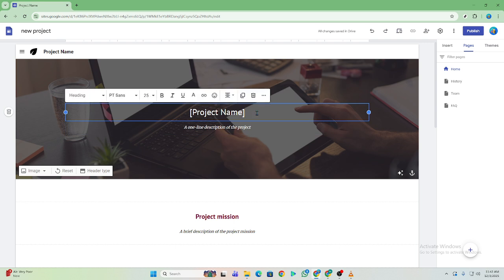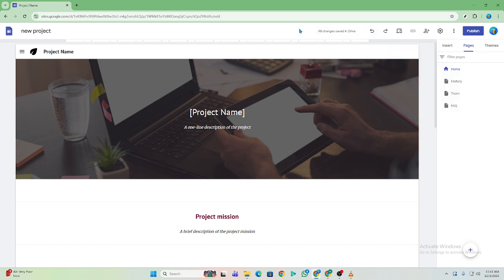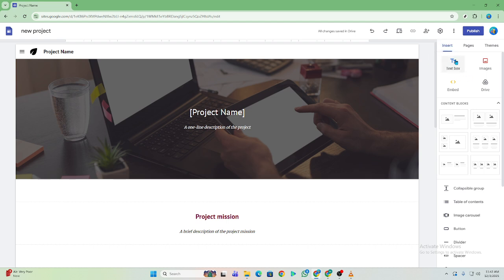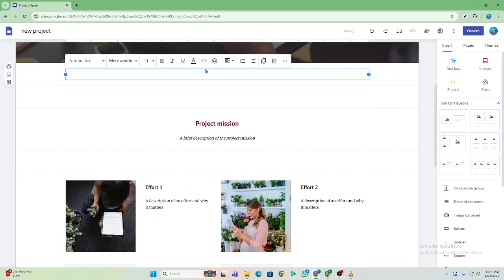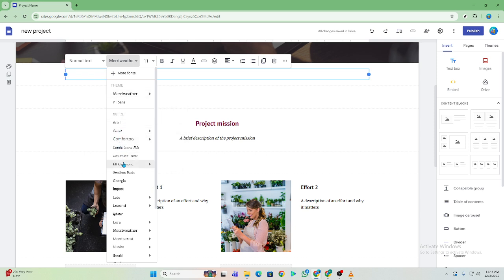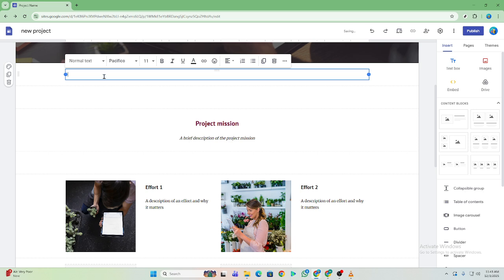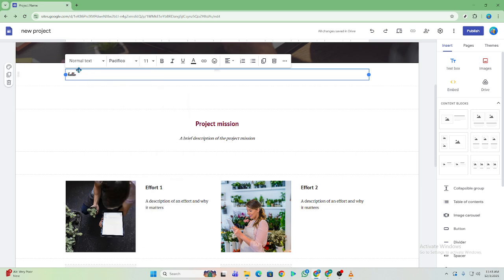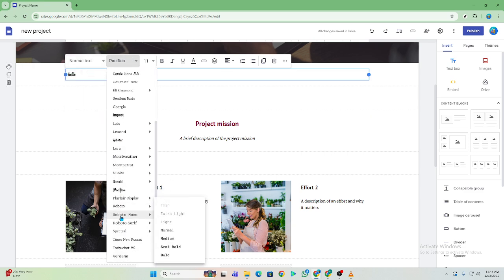How to Change Font Type and Size Using Google Sites Full 2026 Guide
In this video, you’ll learn How to Change Font Type and Size Using Google Sites Full 2026 Guide step by step. We’ll show you how to customize font styles and sizes on your Google Site, making your content more readable and visually appealing. This tutorial is perfect for beginners and anyone looking to enhance their Google Sites design.